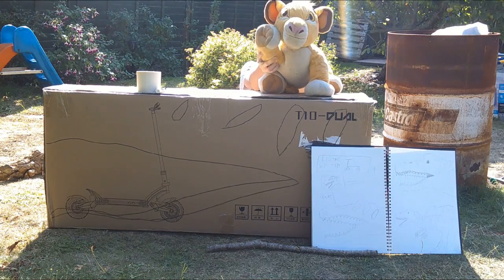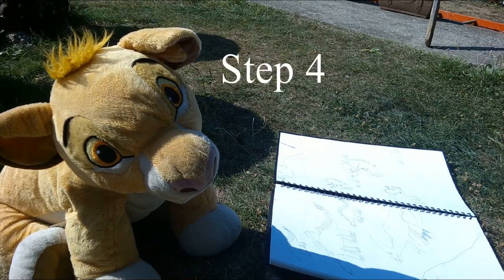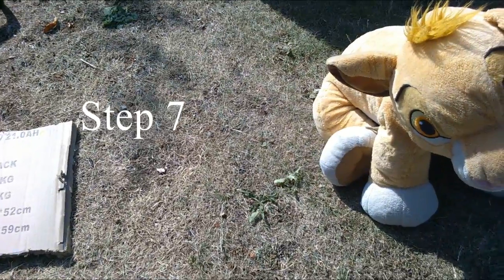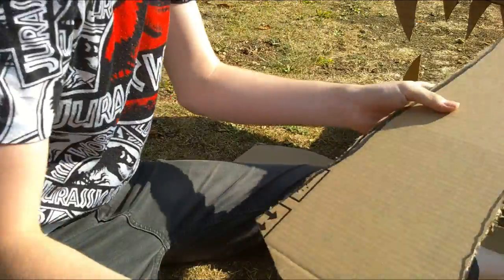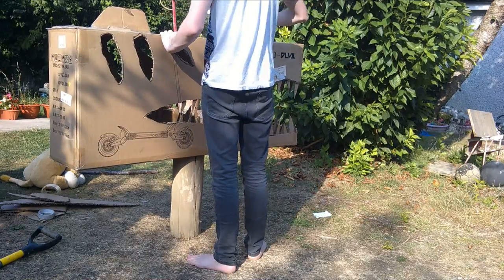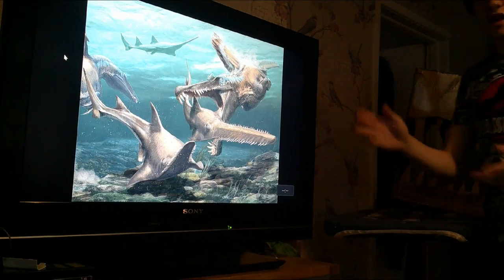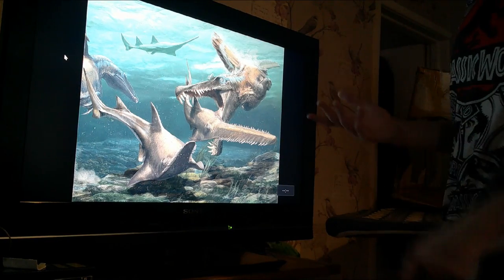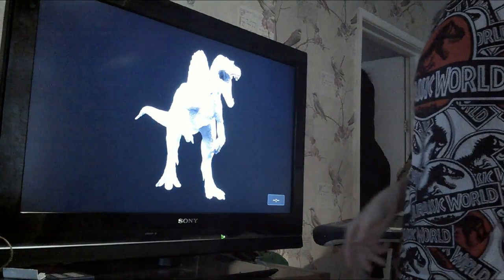How To Make A Spinosaurus Skull Only Using Cardboard And Sellotape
In December of 2020 before @dinosauriastudios was born I found a huge cardboard box for my mum's pink chair so I, use a pumpkin craver and draw shapes of a T Rex Skull and turn it into a Tyrannosaurus Rex Skull. In this video I'm going to show you how to build a cardboard skull of Spinosaurus from Jurassic Park 3 and Spino Vs Fang.
Credits:
Directed By Myself